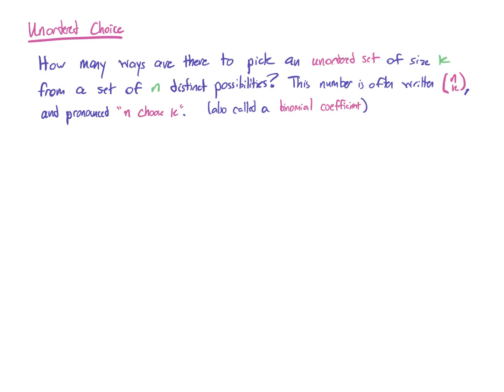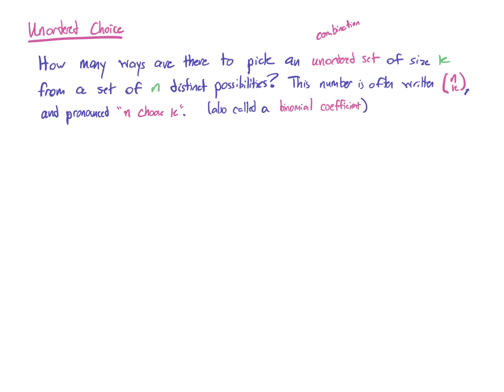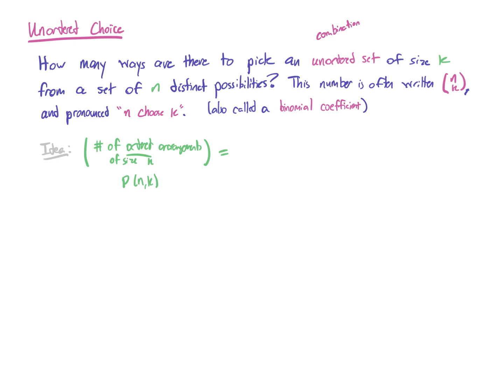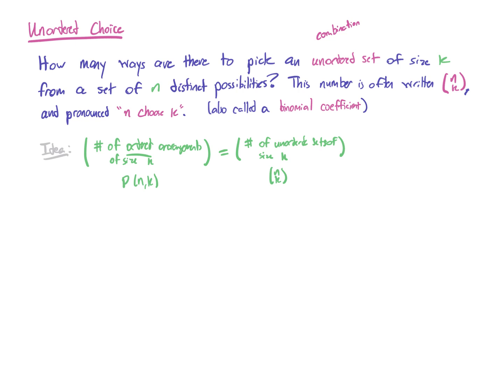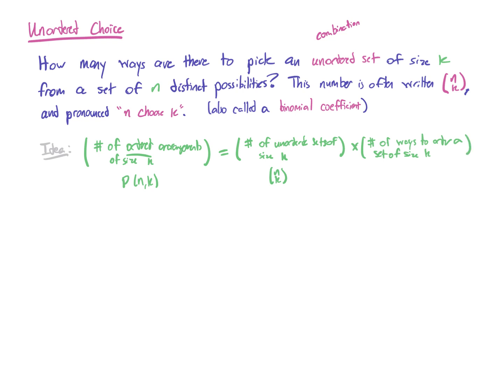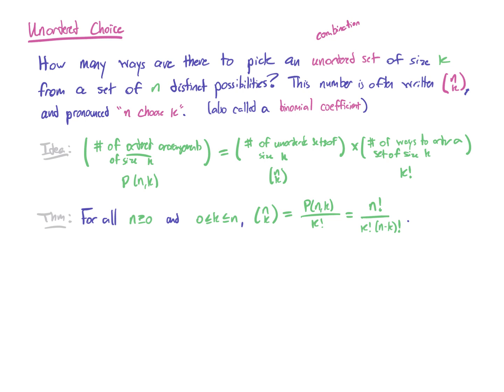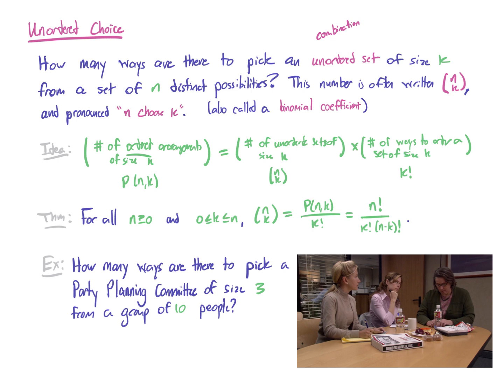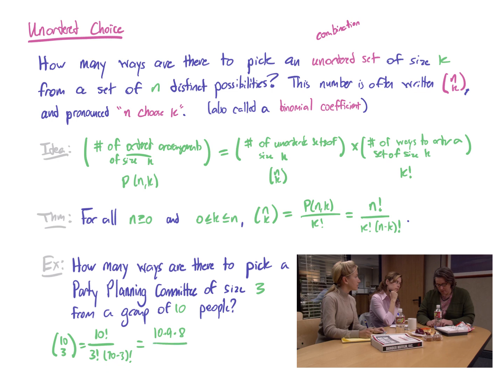Combinations and Binomial Coefficients